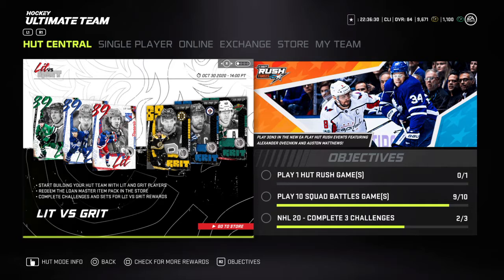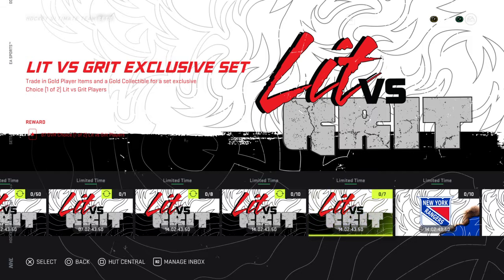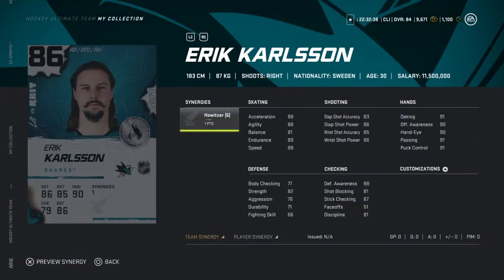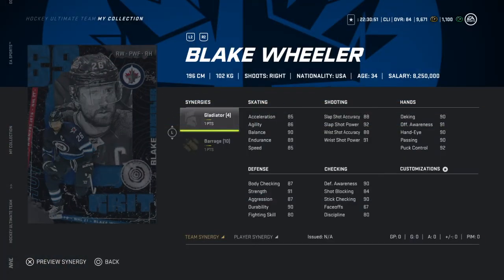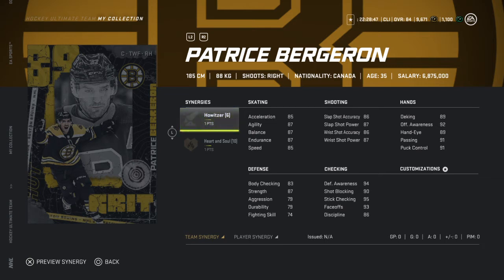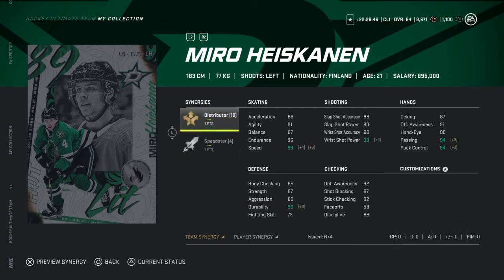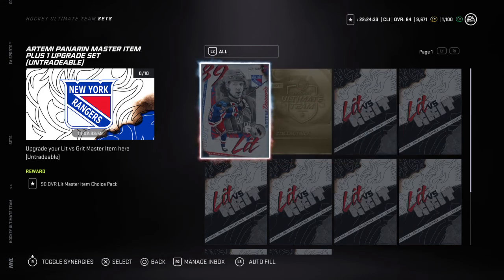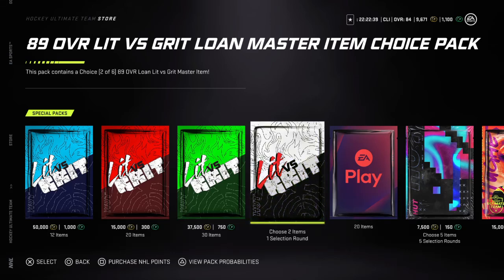NHL 21 Lit vs. Grit Event Breakdown